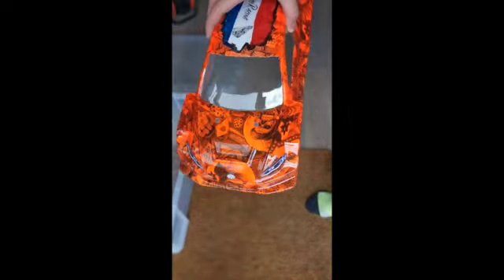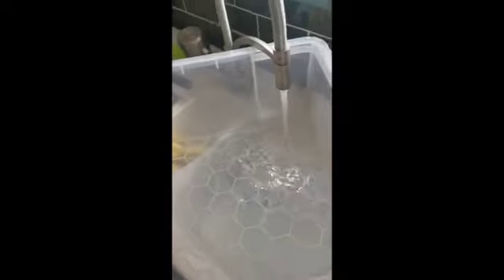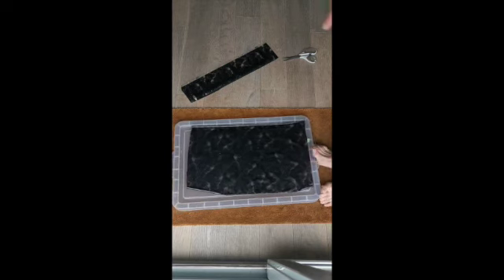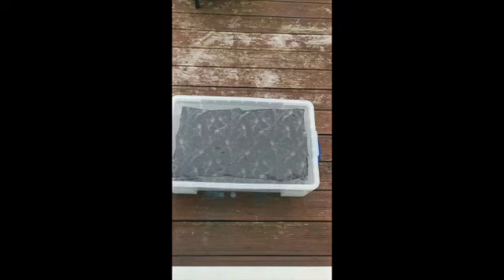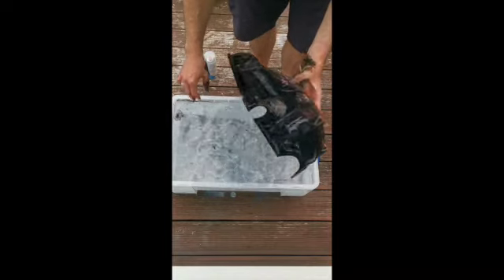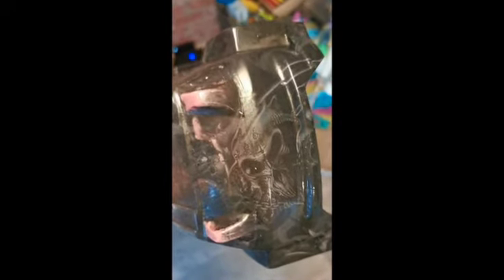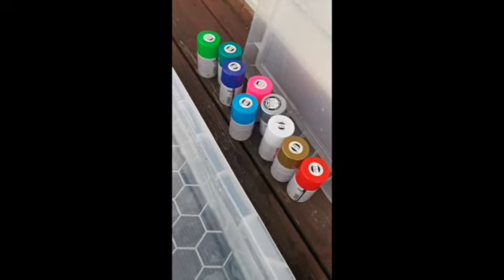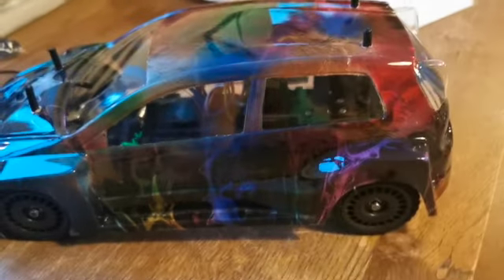A beginners guide to hydrodipping an RC shell SD 480p